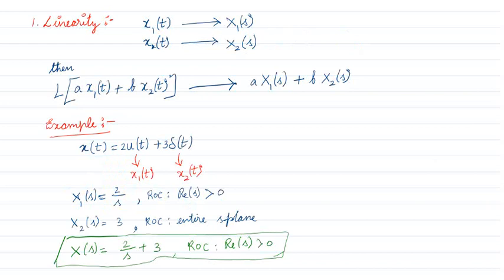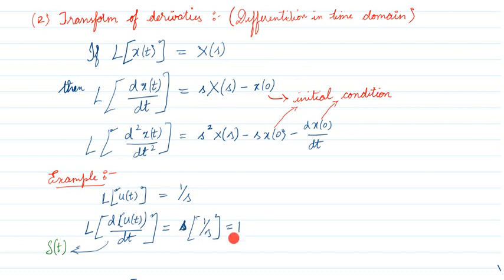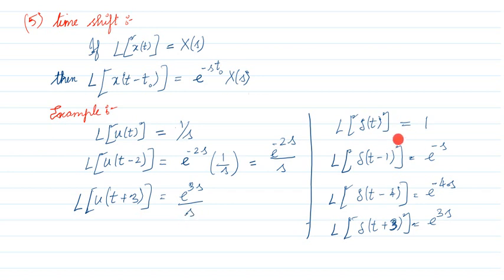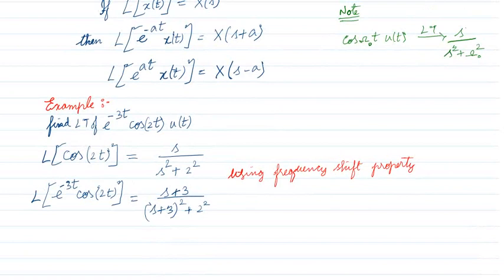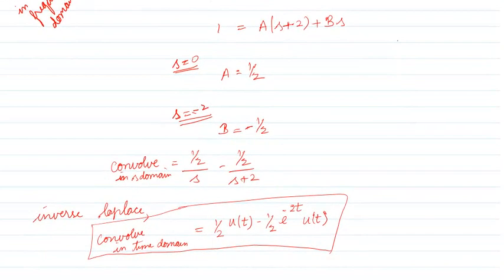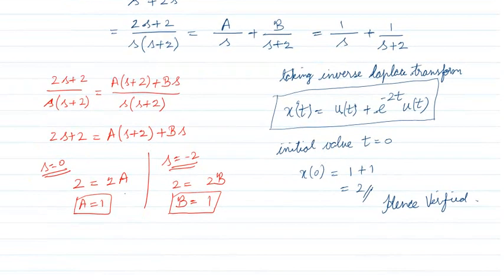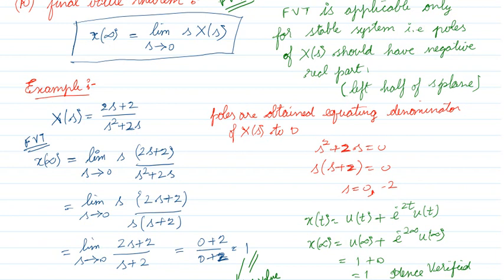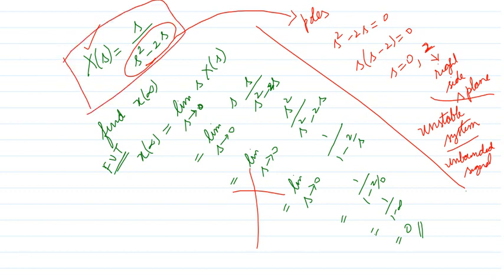Lecture 15: Properties of Laplace Transform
This video explains the properties of Laplace transform. Each of the property were explained with an example. Convolution of two time domain signals are done using laplace transform. Initial value of time domain x(0) and final value of time domain x(infinite) are compute using Initial value and Final value theorem .